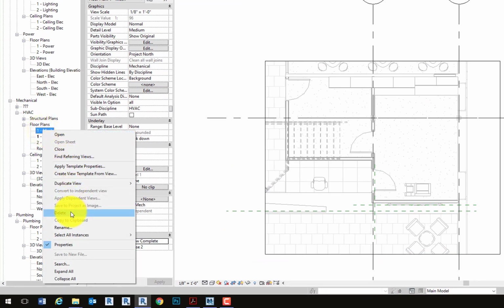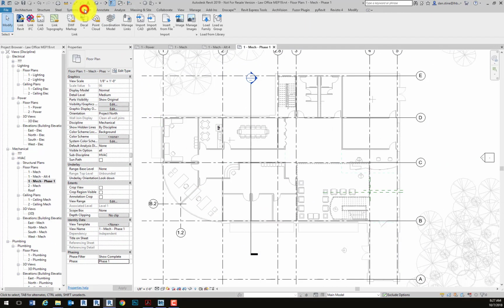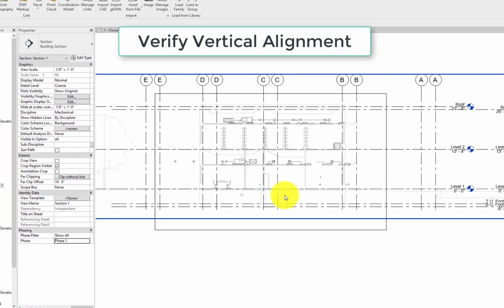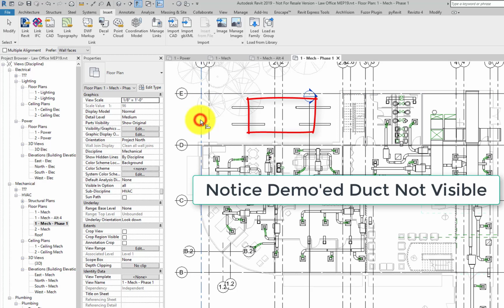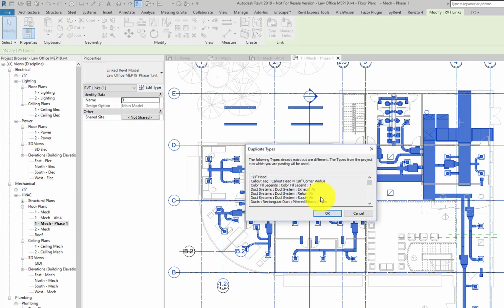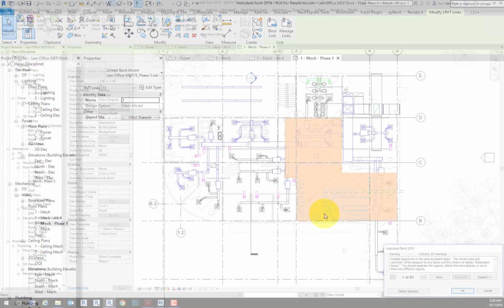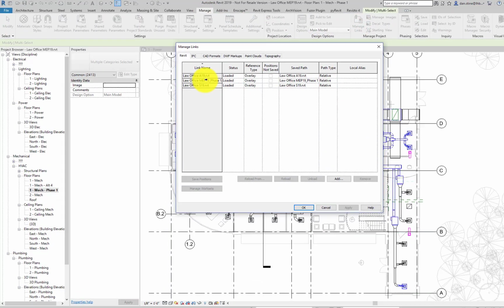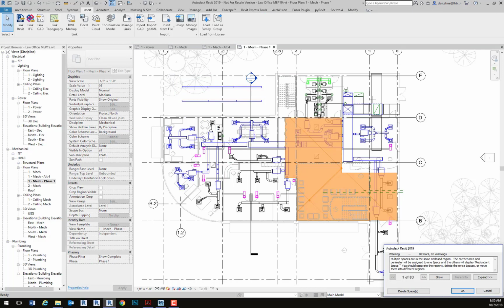Remodels and Alternates in Revit MEP - 06 Link Bind Exist MEP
The Phase 1 MEP model has been provided as it was created by another MEP design firm. We need to incorporate this existing information into our project.